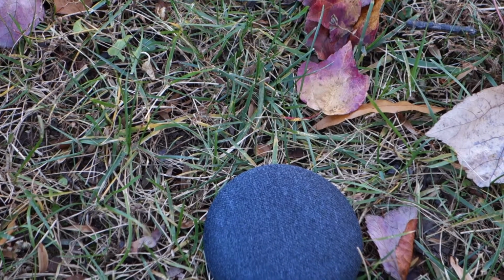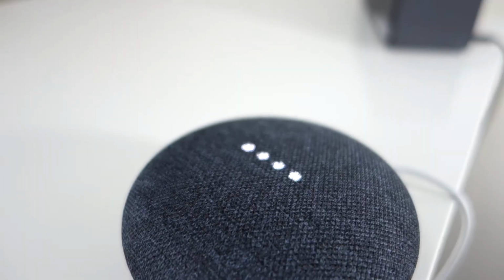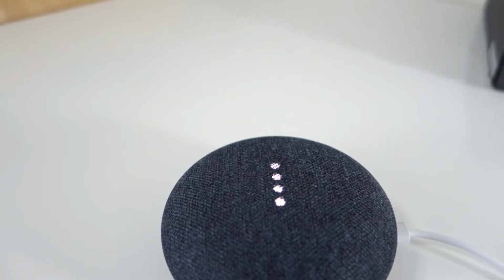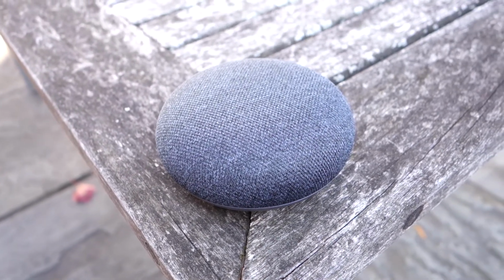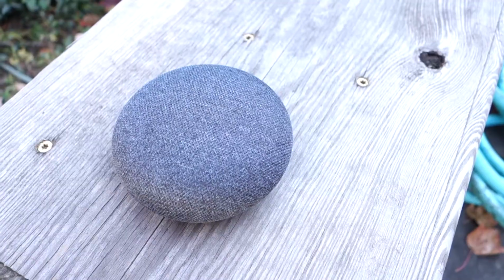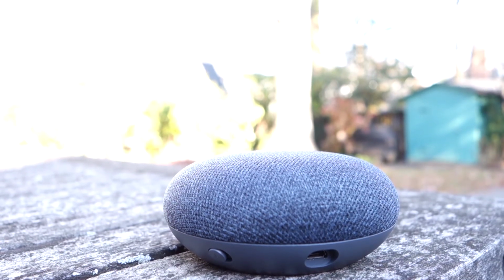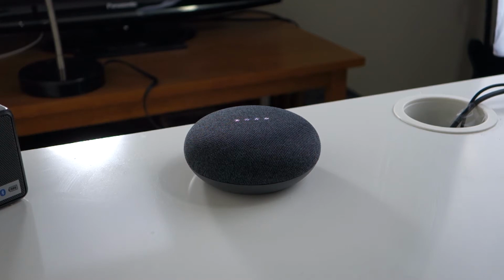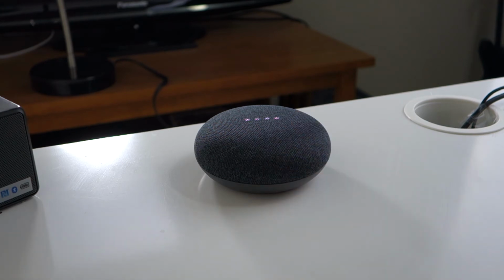Google Home Mini Review!